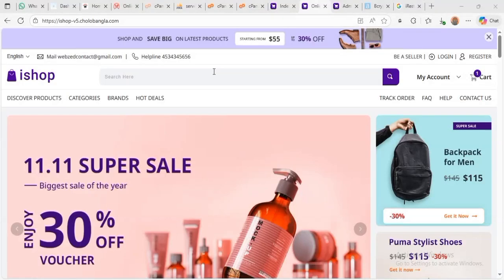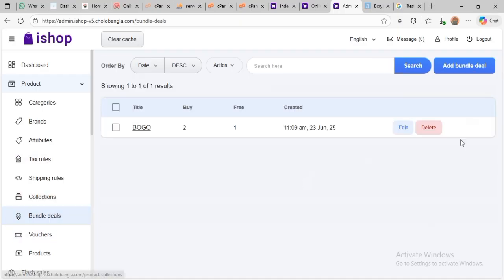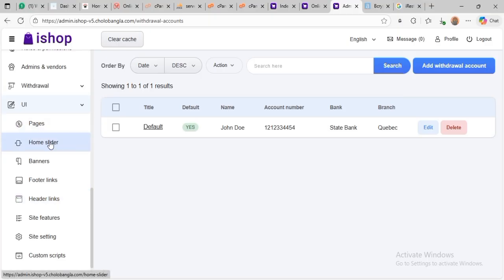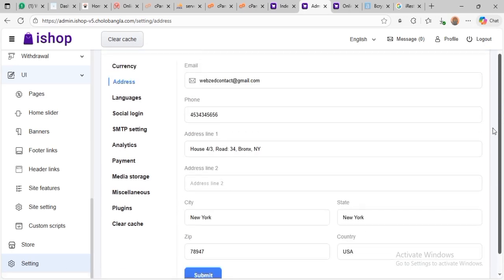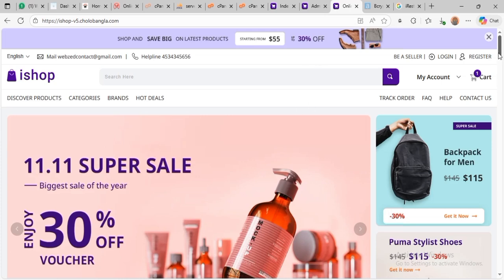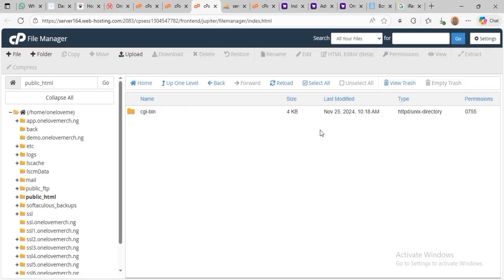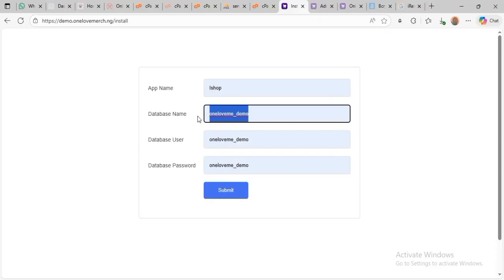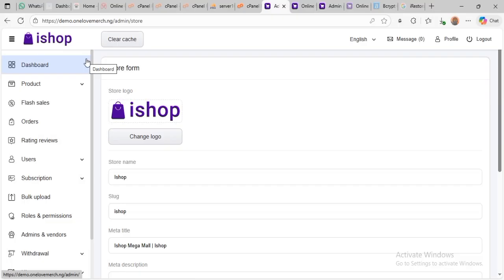How to Build a Multivendor eCommerce Website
Multivendor eCommerce Website in PHP with Source Code | Online Marketplace & Vendor Management Platform

The Multivendor eCommerce Website in PHP with Source Code is a complete web-based platform designed to create a multi-vendor marketplace where sellers can register, list products, and manage orders, while customers can browse, purchase, and track orders online. Built with PHP and MySQL, this system provides full admin control for managing vendors, products, and transactions.

It’s ideal for entrepreneurs, startups, and developers looking to launch scalable eCommerce platforms similar to Amazon, Jumia, or Shopify multi-vendor marketplaces.

The Multivendor eCommerce Website allows multiple vendors to sell products through a centralized platform. Customers can browse categories, view product details, make secure purchases, and track deliveries. The admin panel provides complete oversight over vendors, products, orders, payments, and website settings.

This system is fully customizable, SEO-friendly, responsive, and scalable — perfect for building a commercial-grade online marketplace with minimal development time.